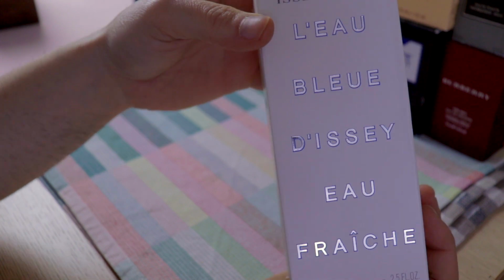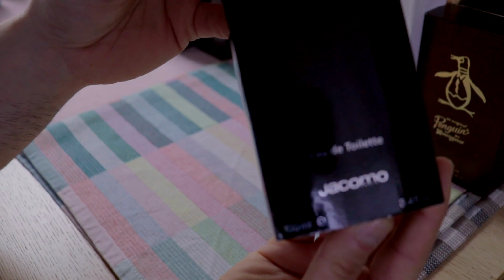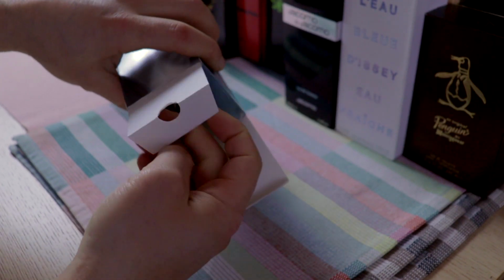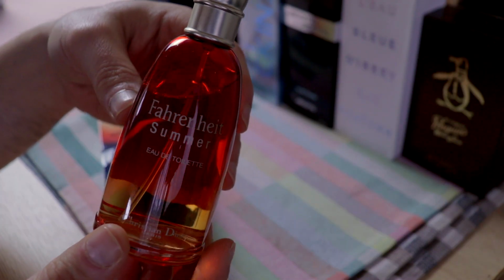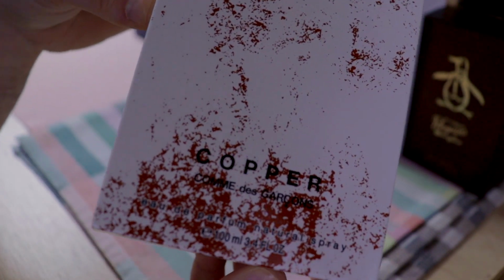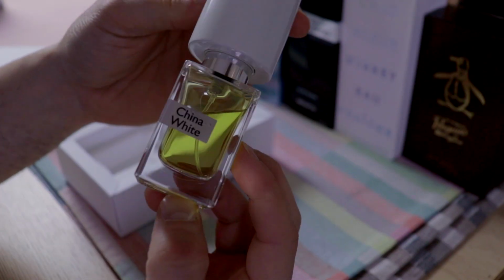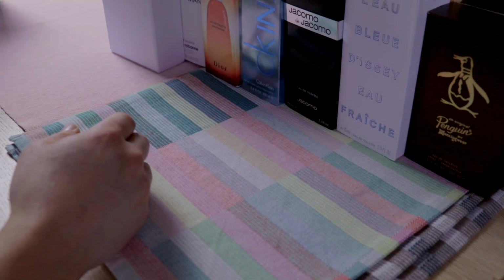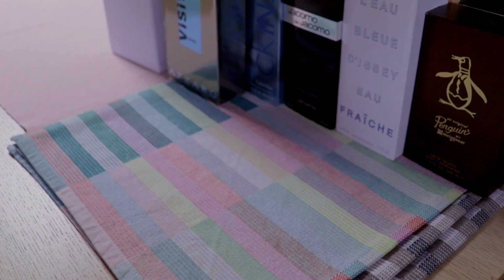Fragrances I'm CULLING Part 5 of 5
In this video we discuss: We've come to the end of the road and it's time to let go to hold on.

0:00 - Intro
1:05 - Issey Miyake L'eau Bleue D'issey eau fraiche
2:05 - Original Pengui by Munsingwear
2:45 - Jacomo de Jacomo by Jacomo
3:48 - CK In2U for him by Calvin Klein
4:51 - Dior Fahrenheit Summer
5:55 - Paco Rabanne Ultraviolet Man
6:41 - Comme Des Garcons Copper
7:45 - Nasomatto China White
9:53 - Azzaro Visit for men
10:52 - Closing Thoughts

[Fragrant Philosophy]

Should you want to support me, then buy my 'philosophy exercise' book: